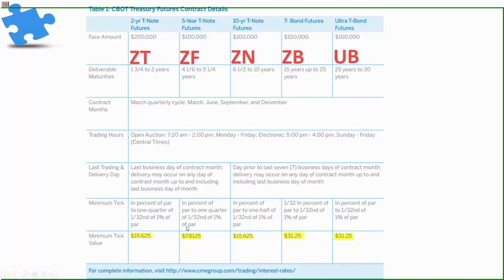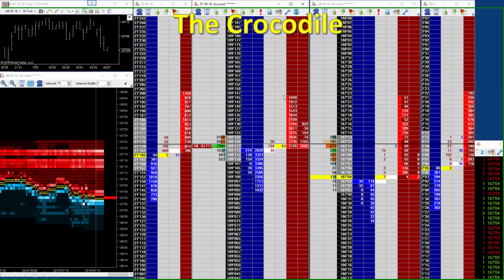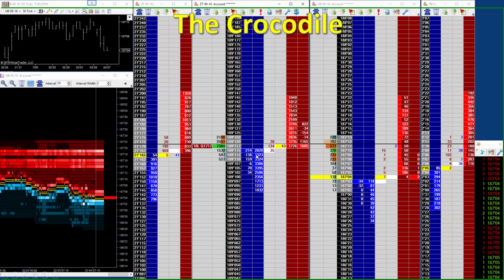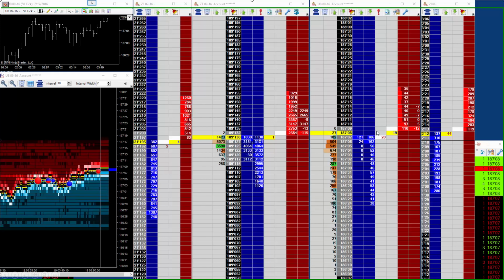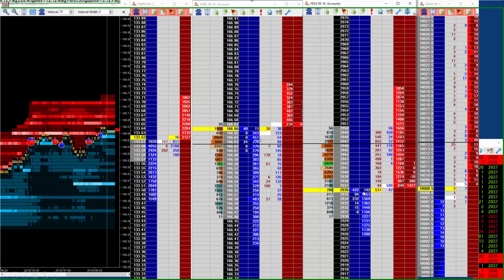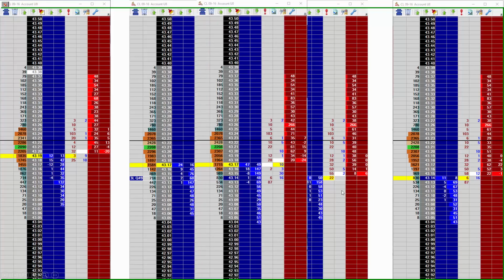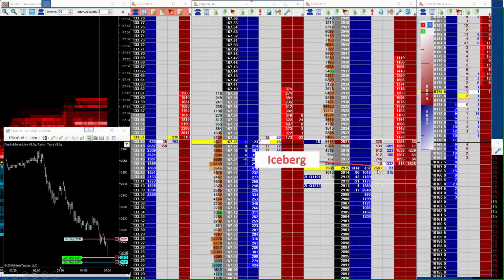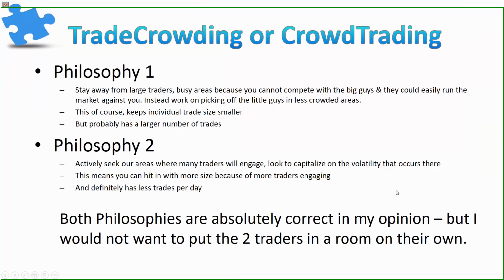CH2 4 Scalping ultra court terme